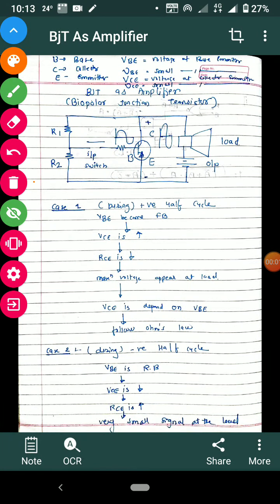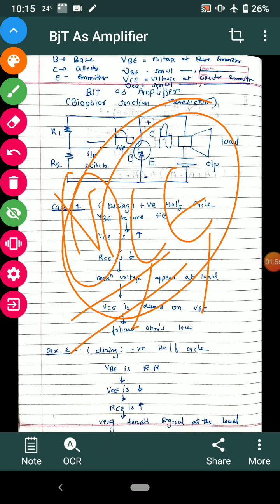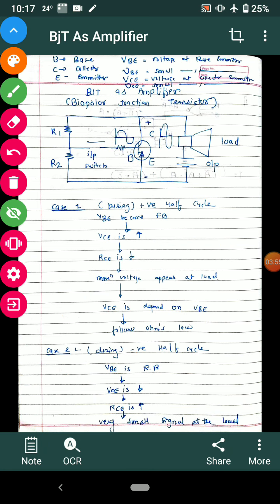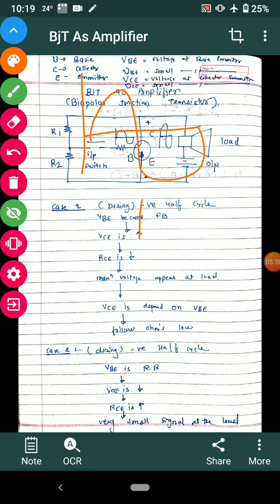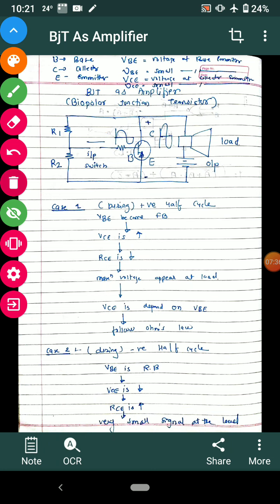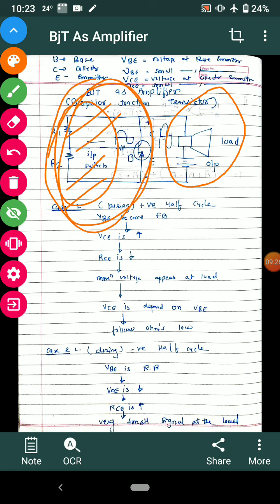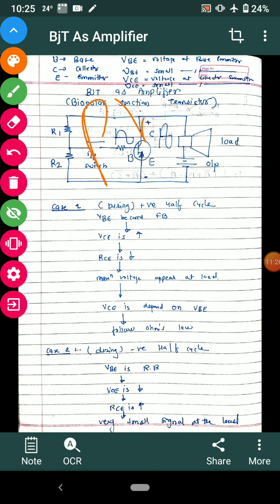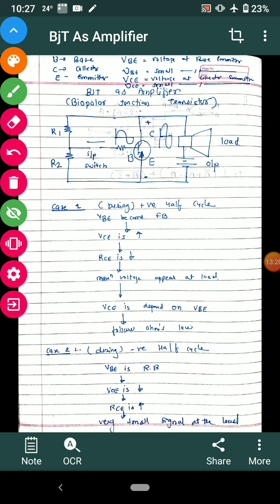Small signal amplifier Topic BJT as Amplifier Unit 1 topic 2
How BjT as Amplifier works